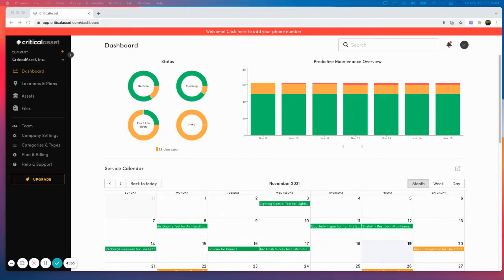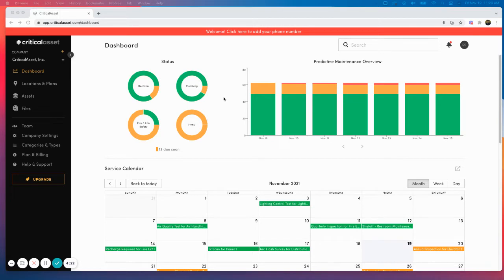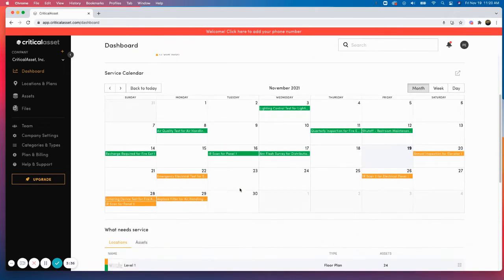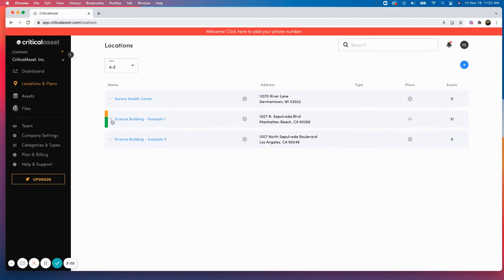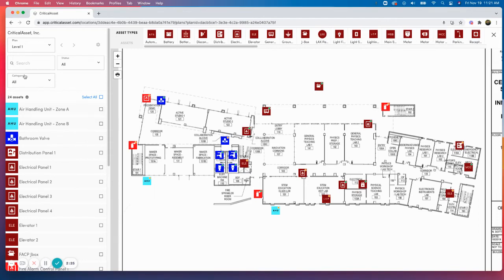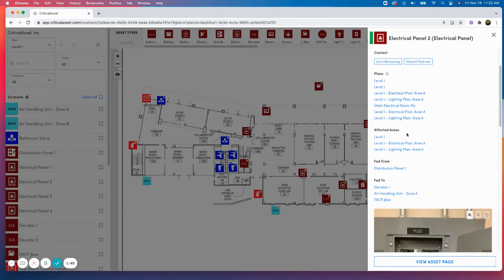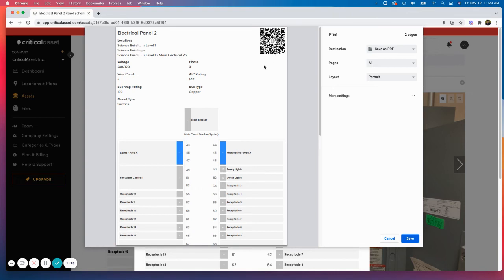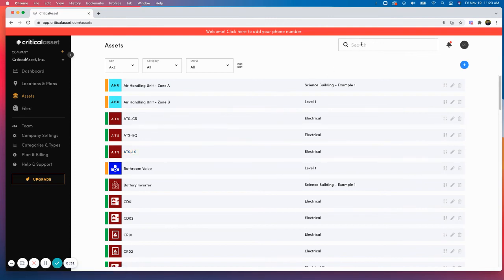Facility Maintenance Software Demo | CriticalAsset